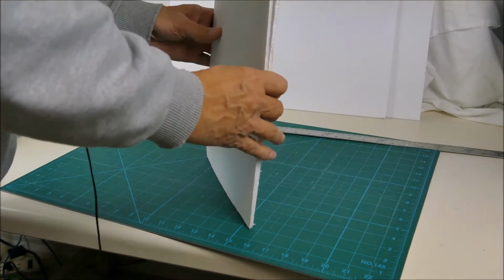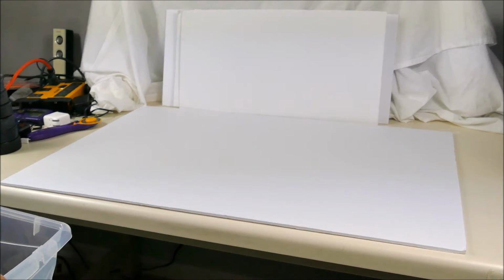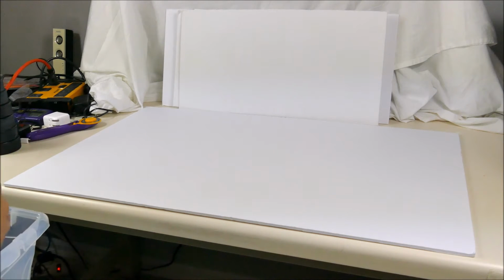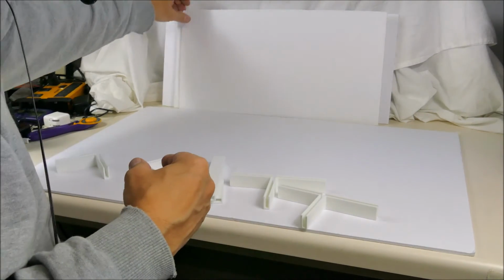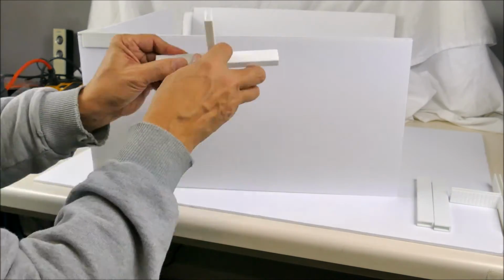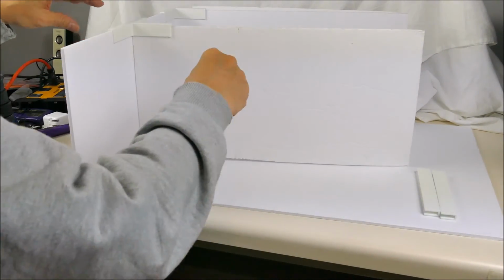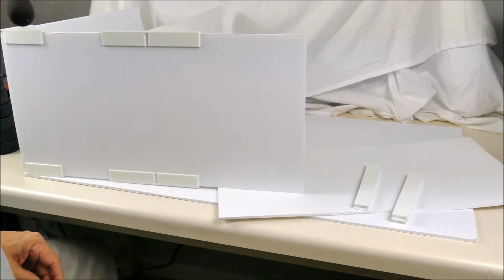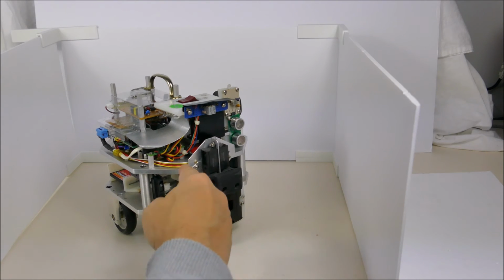MakeVember1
MakeVember - Maze Fabrication